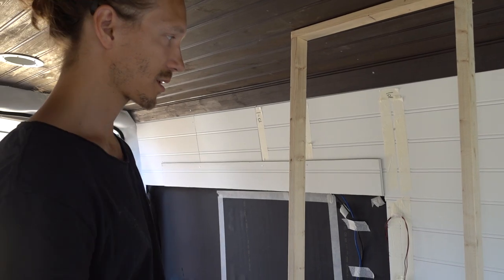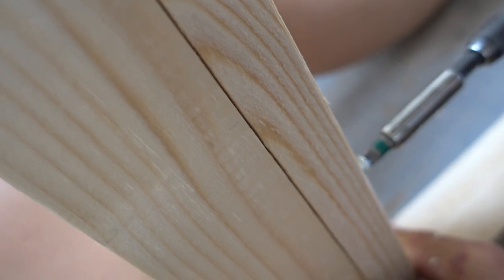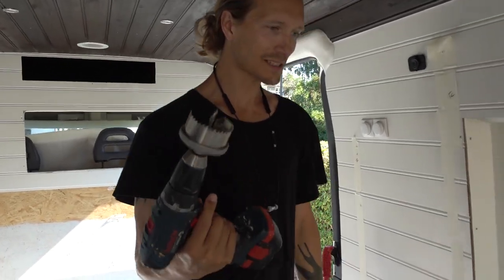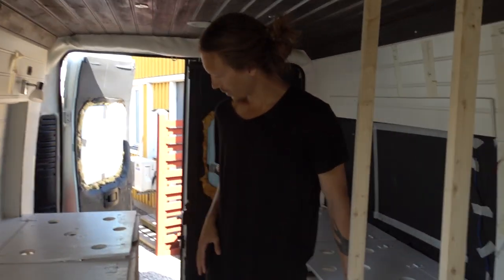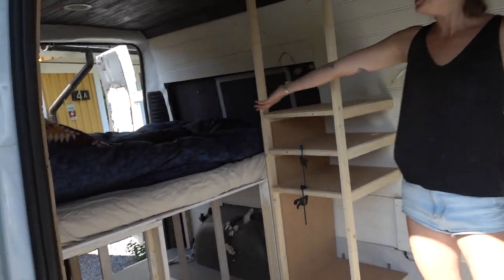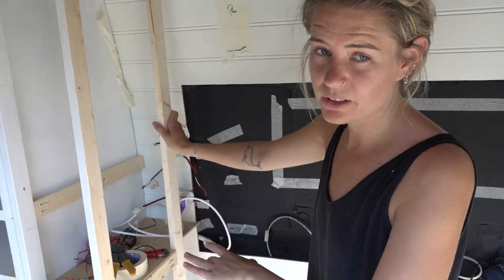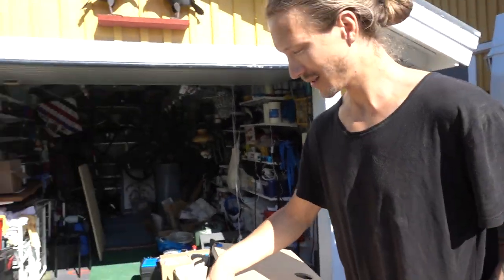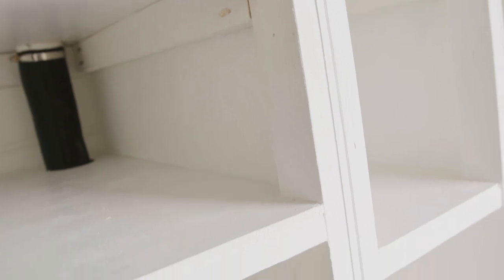Bed and Storage! - SCOREMOBILE 2.0 - ep.5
Wow - things are seriously starting to take shape in the van!

After a two week break from working on the build, we headed back into it with new energy and managed to finish most of our storage solutions as well as our bed! In this episode, we take you through the basic steps of building smart overhead storage, as well as our drying cabinet + food pantry. Details are starting to look nice, and we test out the bed! Bonus surprise at the end as we reveal some of our very near future plans ;)

In the next episode we will head into the kitchen and start finalizing this super fun van project. See you soon!

Mika Sade - Birthday (instrumental version)
Ziv Moran - Land Called Fantasy
Low Light - Never Lost (instrumental version)
Eric Haley - Remember me